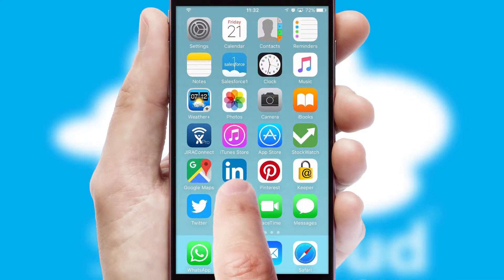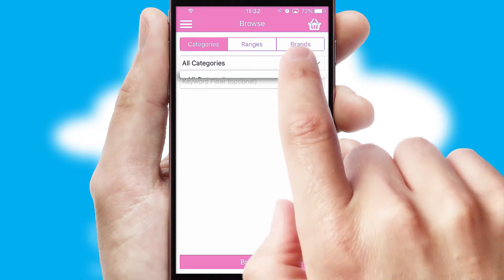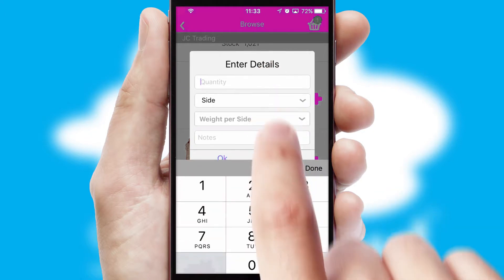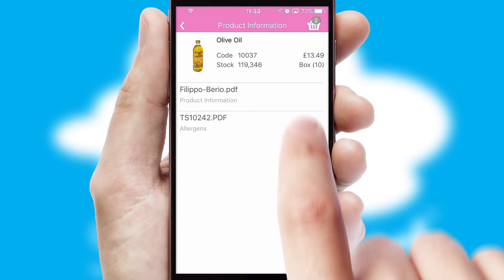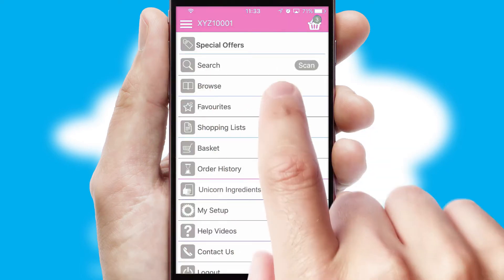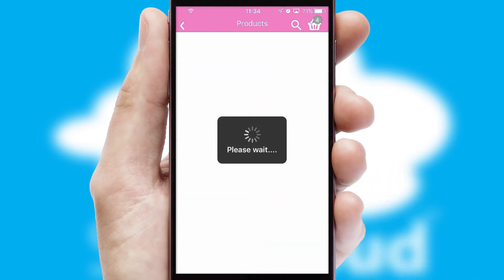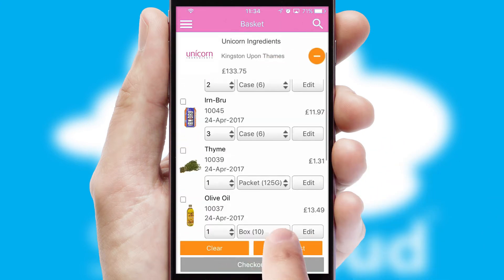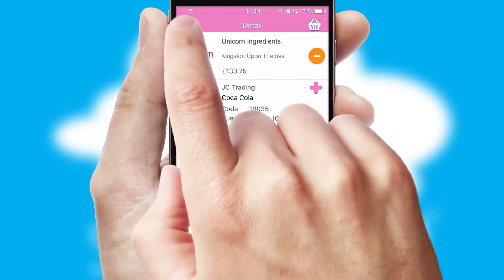Unicorn Ingredients - Mobile App Preview - UNI767W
This is a preview of what a mobile ordering app designed for Unicorn Ingredients and powered by SwiftCloud could look like. This video has been prepared specifically for the team at Unicorn Ingredients and not for general marketing purposes.